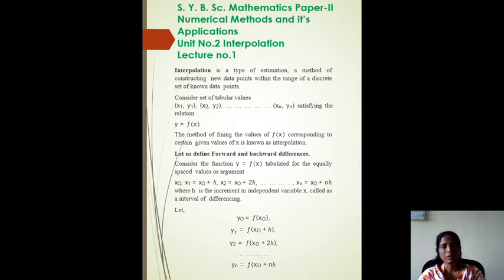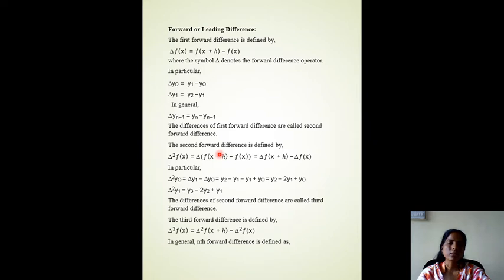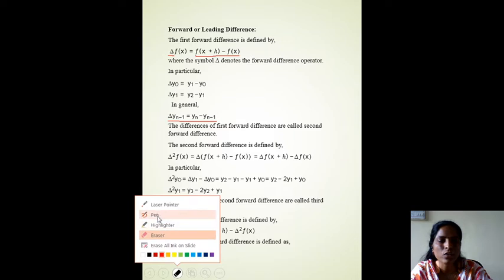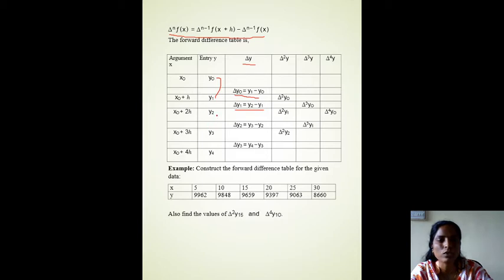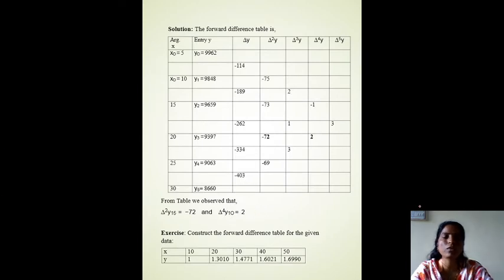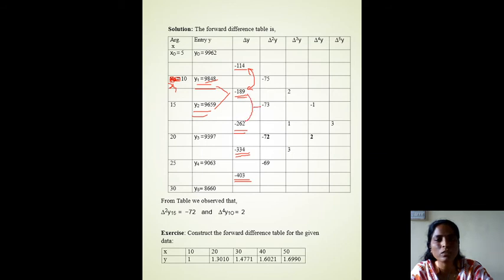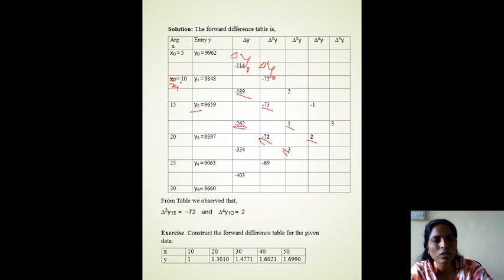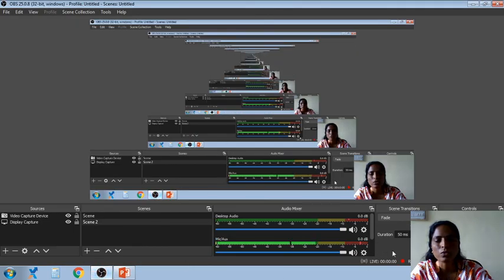SY P II Unit 2 Lect 1